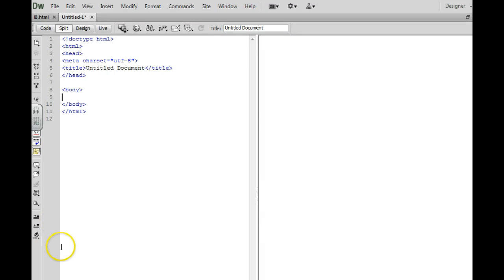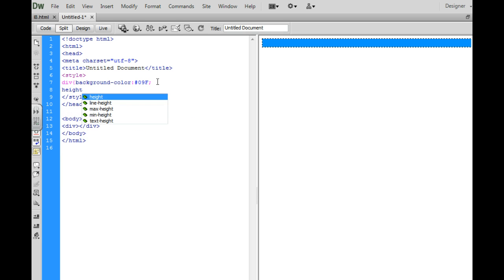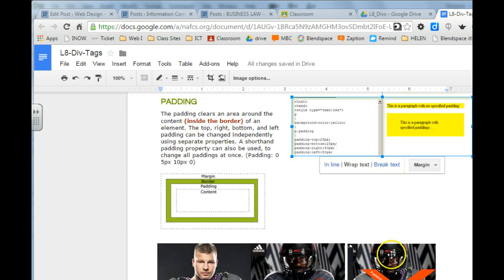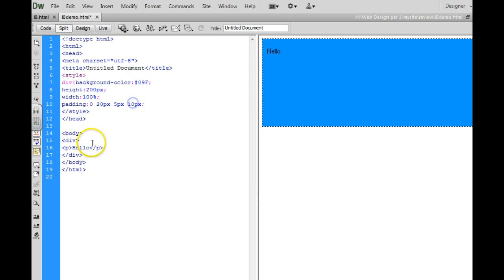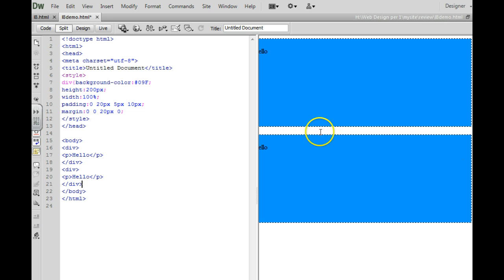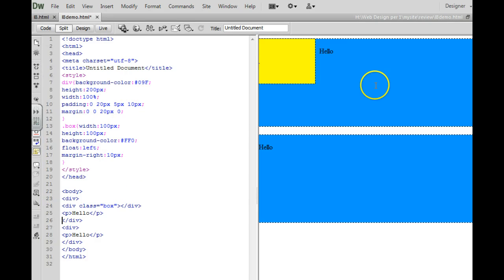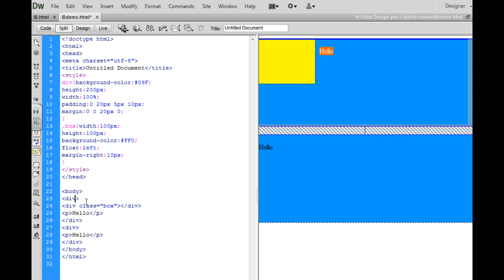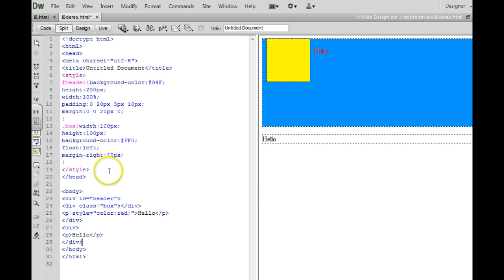L8 divs, padding, & margins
L8 divs, padding, margins, class, &  id. html & css